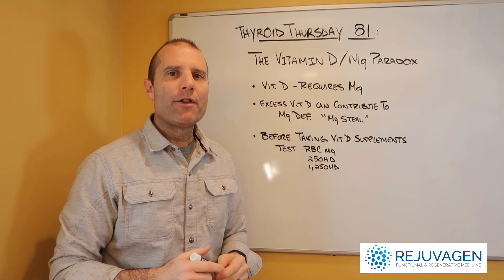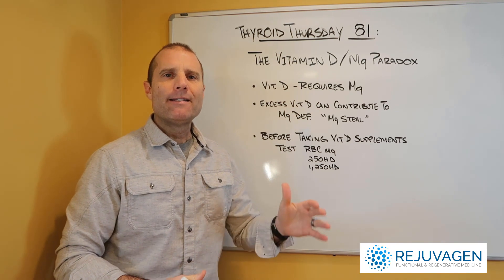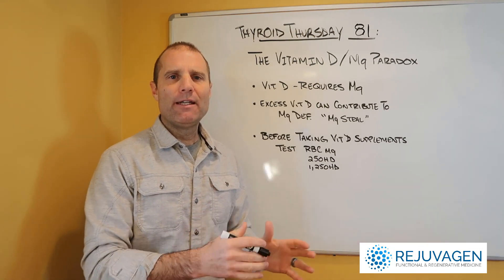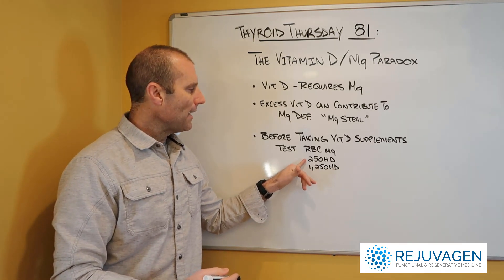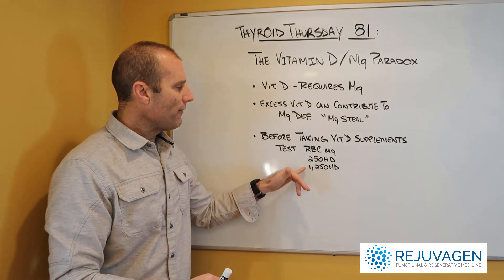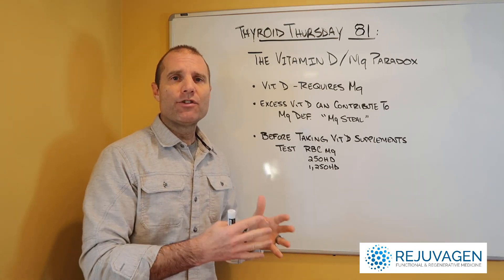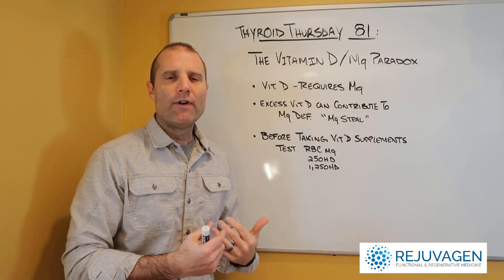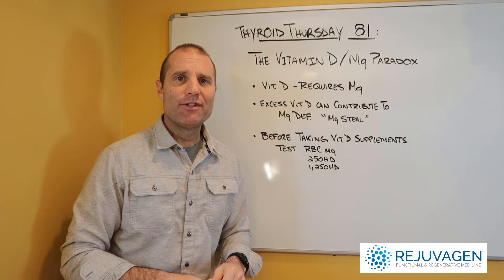Thyroid Thursday #81: The Vitamin D - Magnesium Paradox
In Episode #81 of Thyroid Thursday, Dr. Eric Balcavage discusses the Vitamin D - Magnesium Paradox and how vitamin D supplementation can impact Hypothyroidism and Hashimoto's disease. If you have chronic hypothyroid symptoms you need to listen to this episode of Thyroid Thursday.